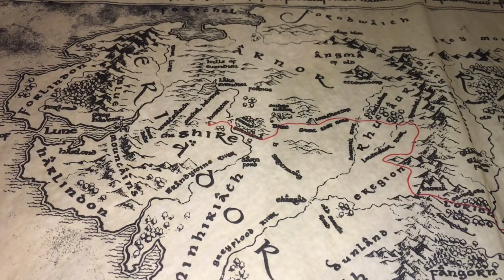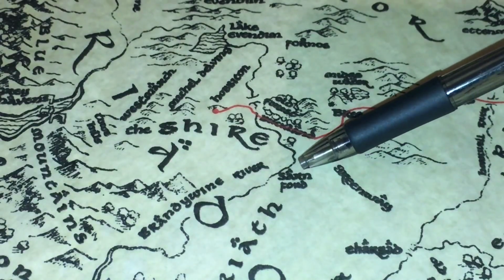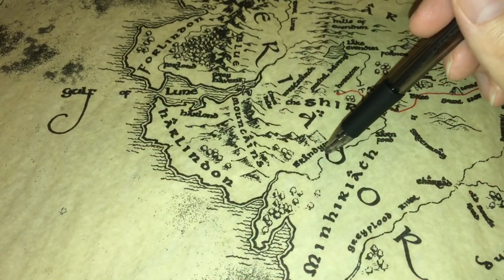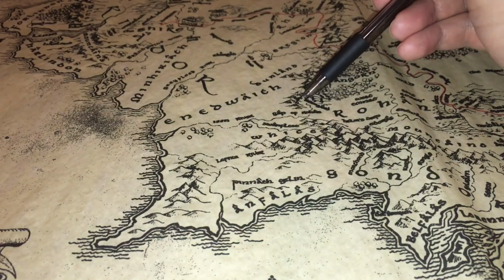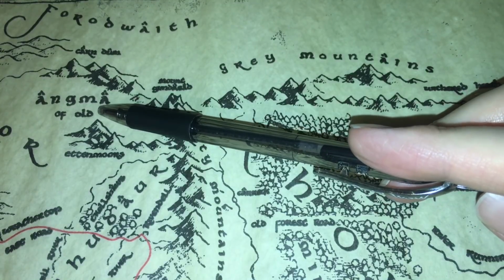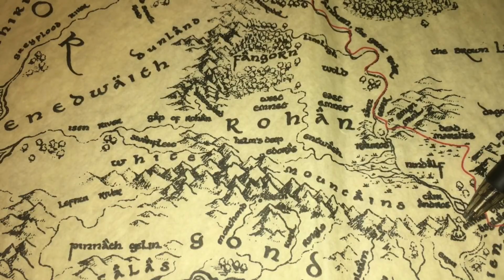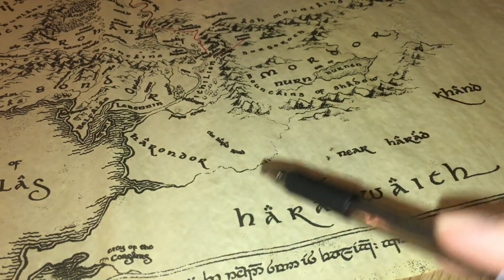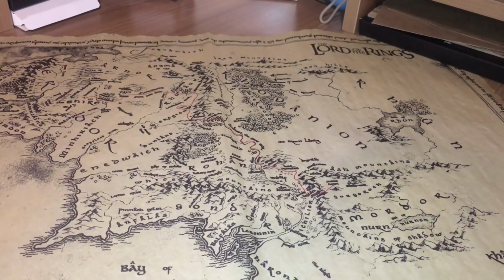ASMR Map Lord of the Rings (Part II)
Hello! 👋

In this ASMR video I focus on some key ASMR triggers to help you relax.

I'm now on the 🎶 Tingles app! 😊 Come and support me!

A big shout out to my Patrons: Kira and Natalie

This is a soft spoken ASMR Map video focussing on deep voice and whispering triggers, designed to help you unwind, relax and maybe even go to sleep. 📝

If you've made it this far please write "Frodo was irritating" in the comments box 😉

I'm also on Instagram @welshasmr82 if you want to be alerted of uploads just before they are released and see pictures of sunsets ☀ and my dog. 🐶 😂

Check out their channels too!

Don’t forget to check out Part I too!

Diolch yn fawr,
WelshASMR82